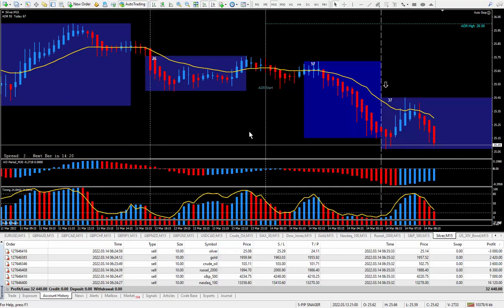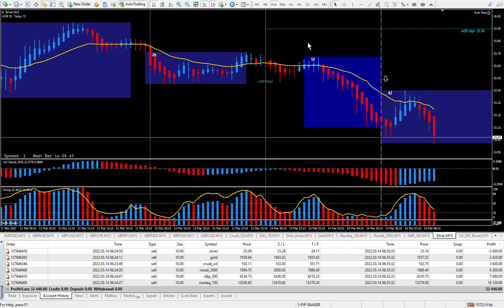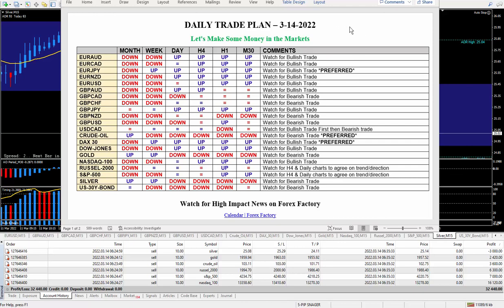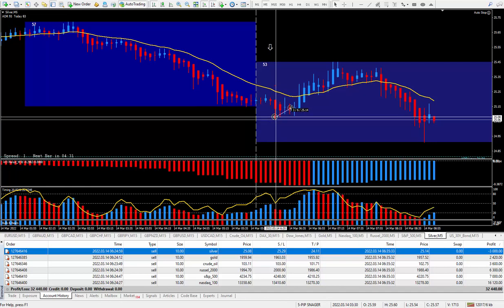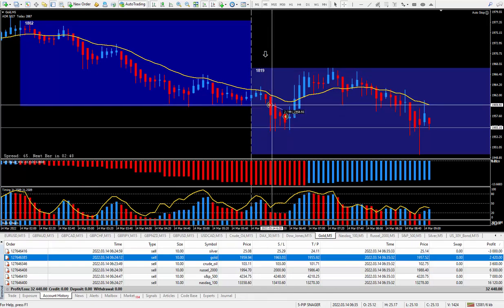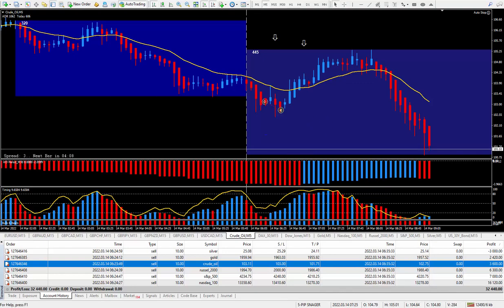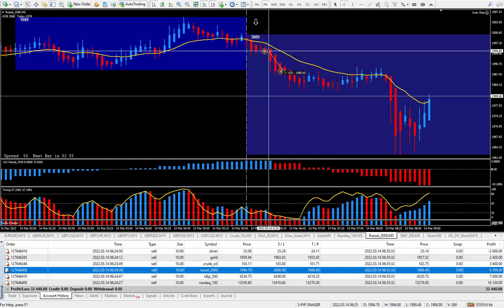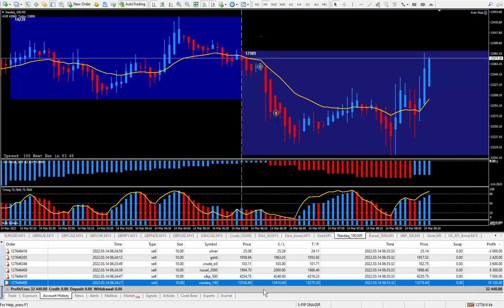How I Traded Futures and Made $32,440.00